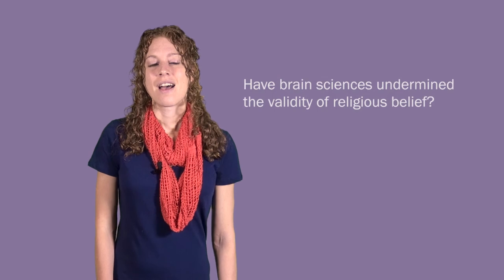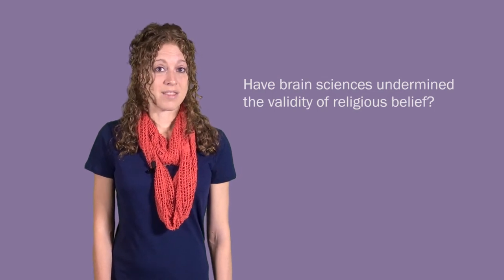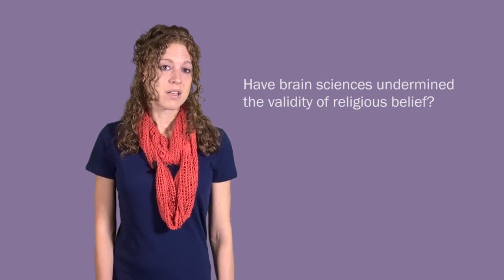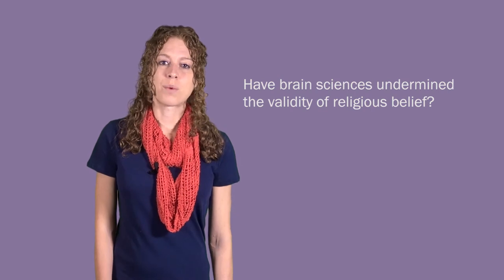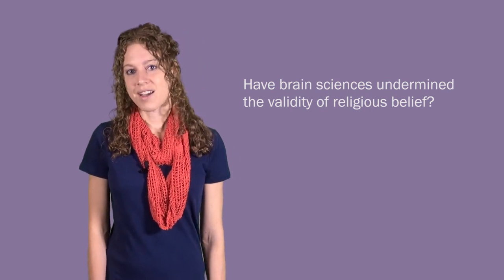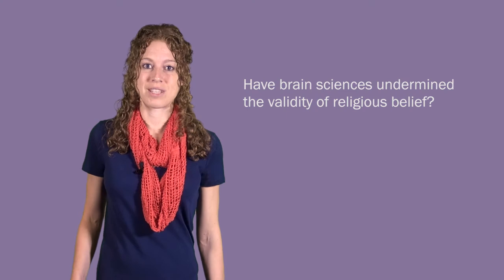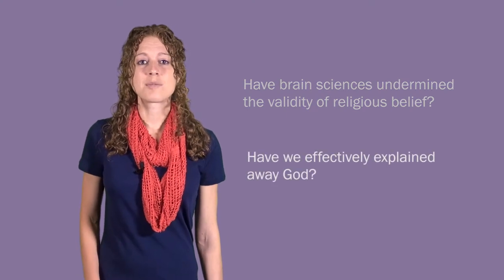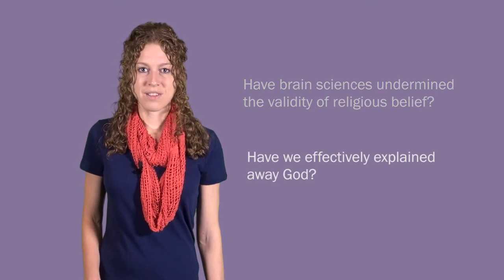Sarah Lane Ritchie: Brain and Belief: Neuroscience and Religion in Conversation (1/5)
Dr Sarah Lane Ritchie (University of St Andrews) gives a tour of the relationship between the various brain sciences and religious belief. Part of the free online course, "Philosophy, Science and Religion"